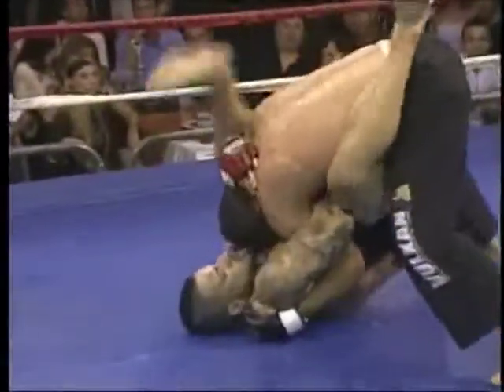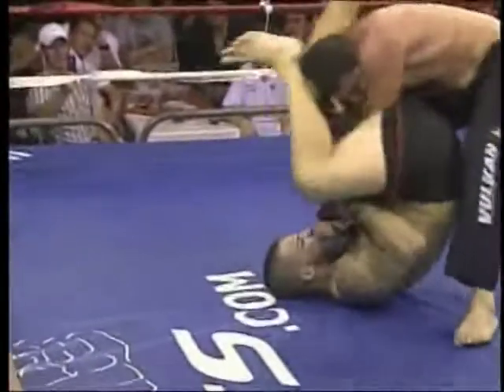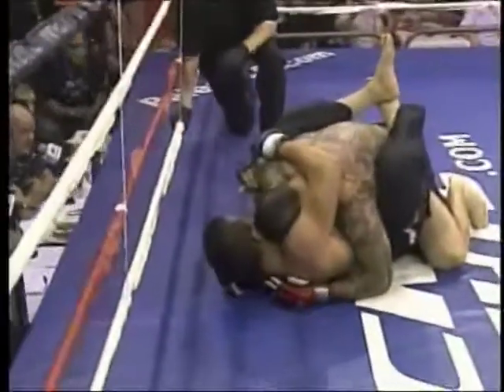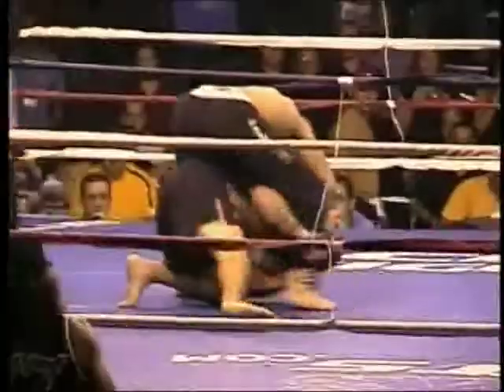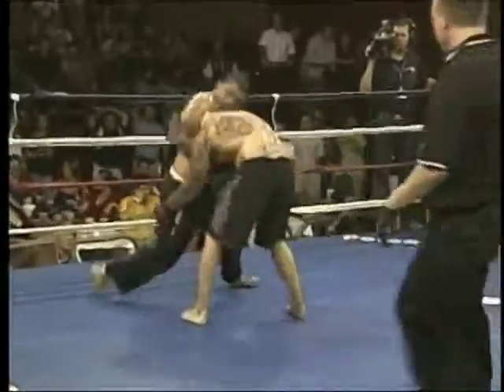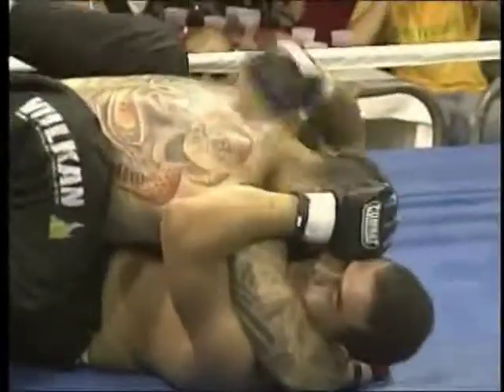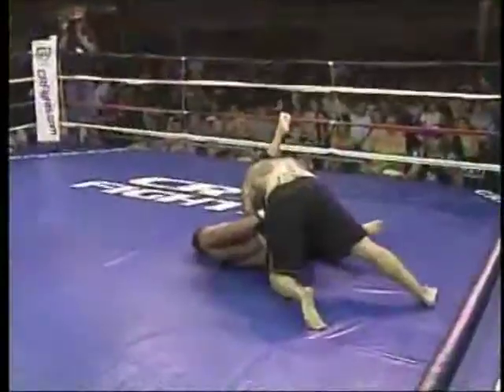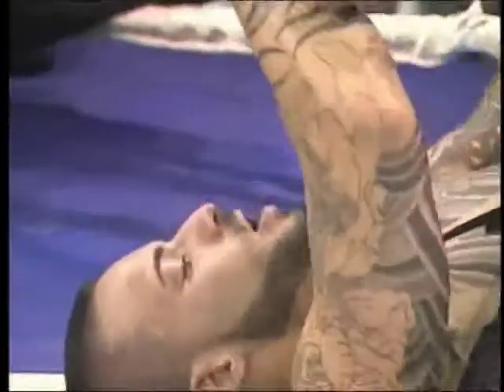Jimenez Vs Hendler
Randall Jimenez Vs Scott Hendler